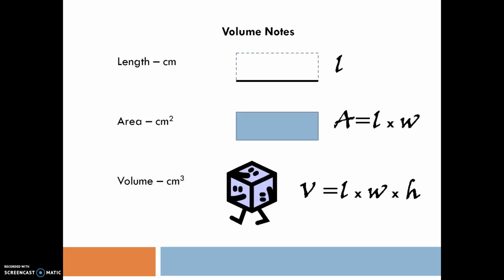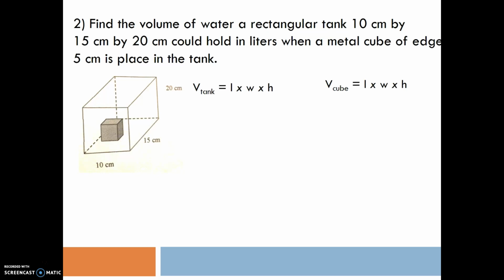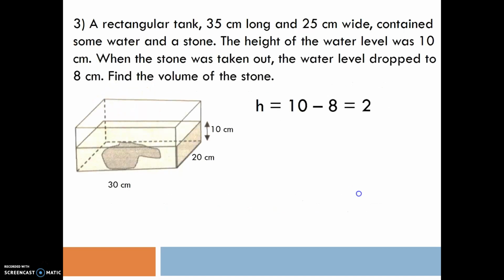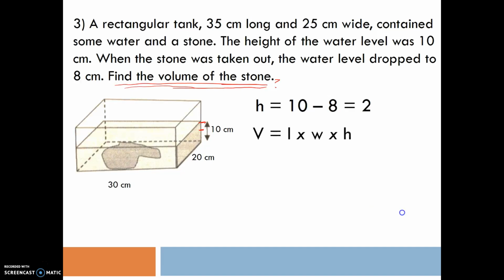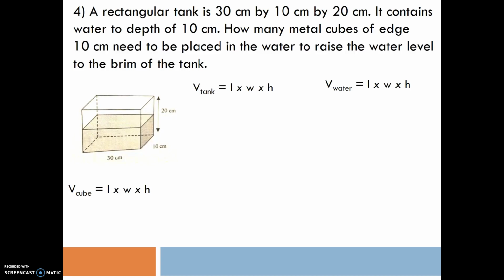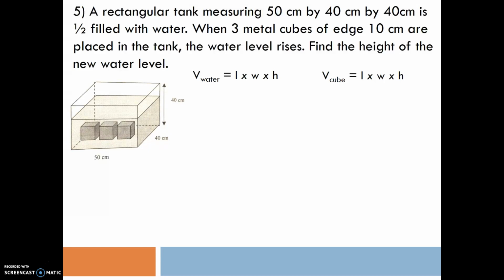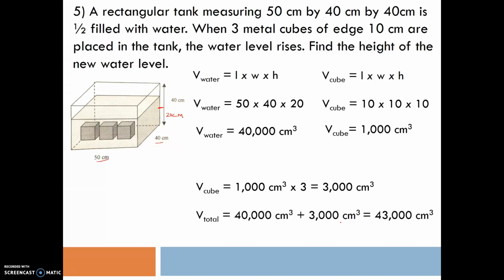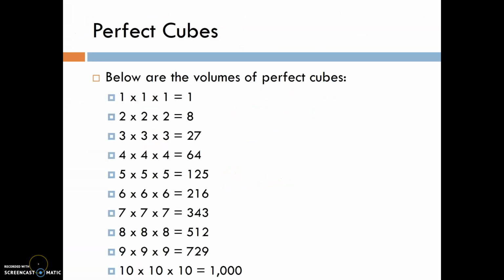Volume day 3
displacement of liquid